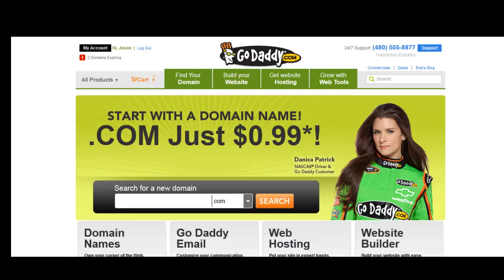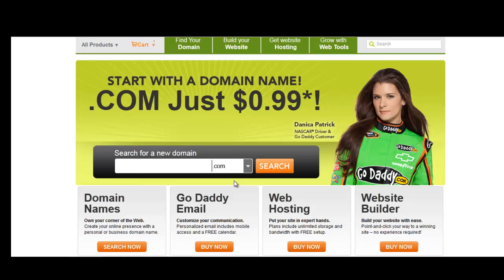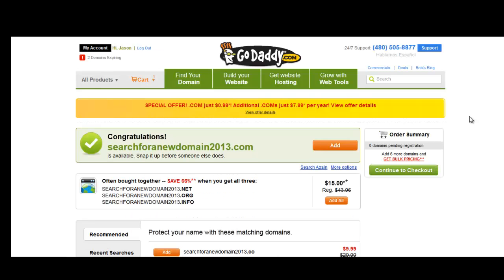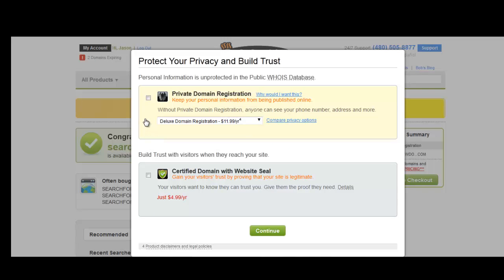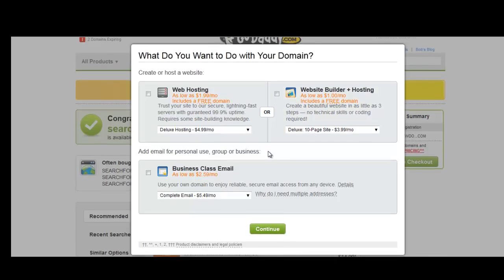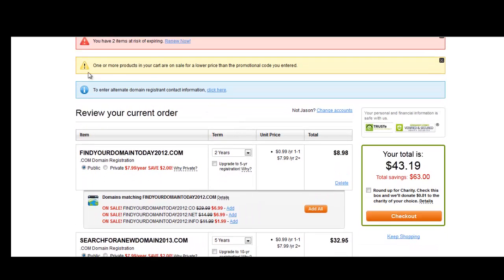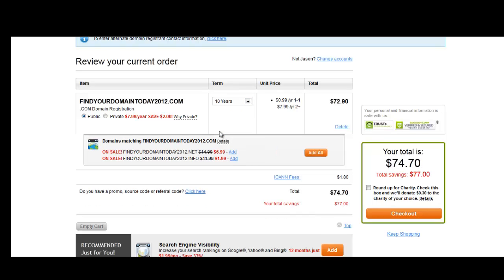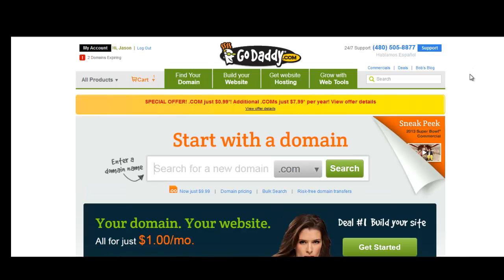How To Purchase A Domain Name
Learn how to purchase a domain name from Go Daddy. There are many options when starting a blog. You can elect to have a free blog such as blogger, wordpress, hubpages and many more or you can actually own your own domain name like
Our blogging course teaches you the basics of setting up your own professional looking Wordpress blog. Follow along and you will be a blogging pro in no time.